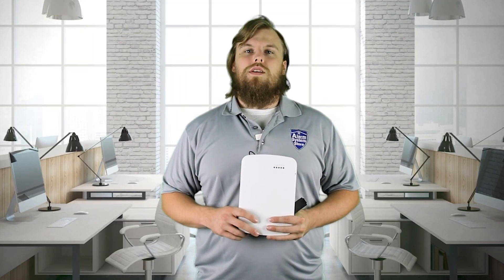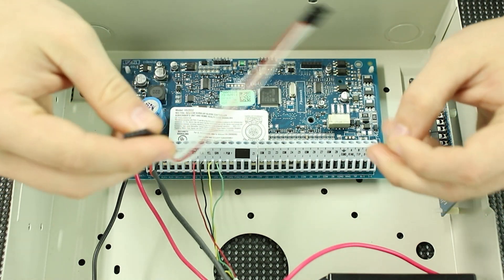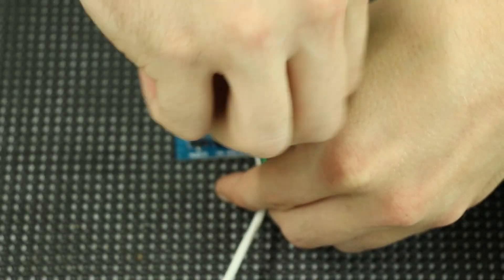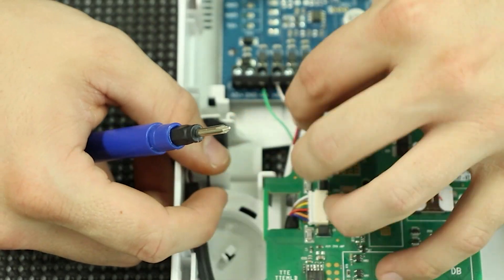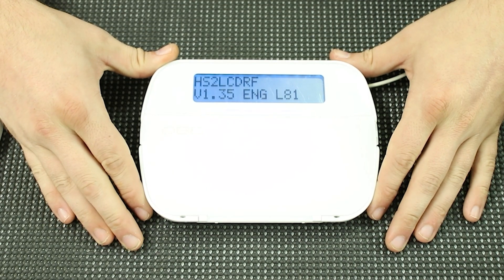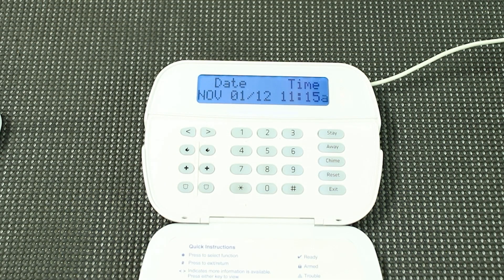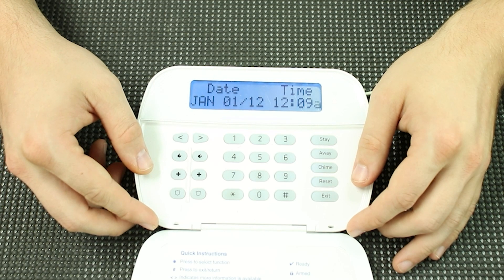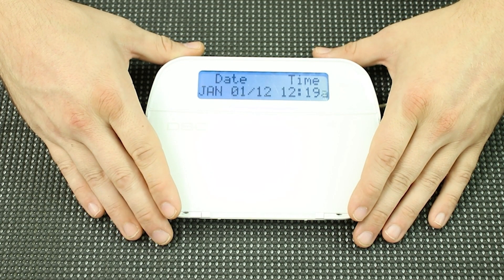Alarm.com TL880 Communicator Installation and Setup on DSC PowerSeries NEO Security System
The TL880 communicator from Alarm.com is a dual-path cellular and IP communication module for the DSC NEO platform. This communicator acts as a signal transfer radio and Z-wave hub for use with Alarm.com service plans. Using this module along with Alarm.com service gives you all the self-monitoring functionality you could need, as well as forwarding signals to a Central Station Account if you have one.

In this video, Hayden covers the wiring and installation for the TL880, as well as showing exactly what you should see on your DSC NEO keypad as well. He covers some common troubles that may be present while installing the TL880 as well, one of the main ones being a communication module tamper that is easy to overlook.

If you have any interest in this product or other Alarm.com devices or services feel free to stop by alarmsystemstore.com so we can help you find what you need